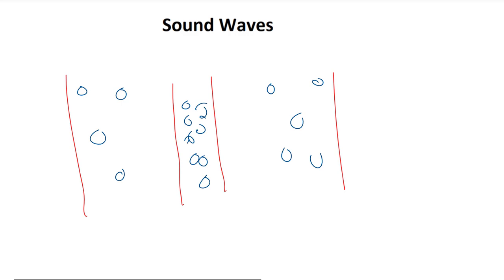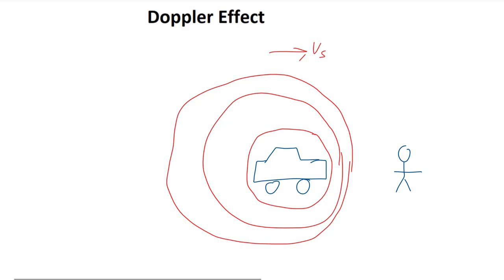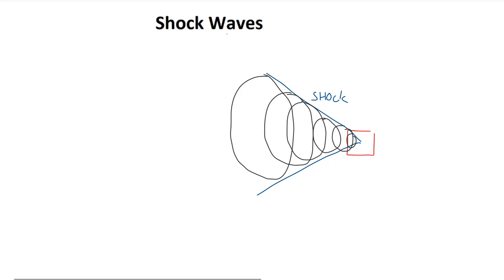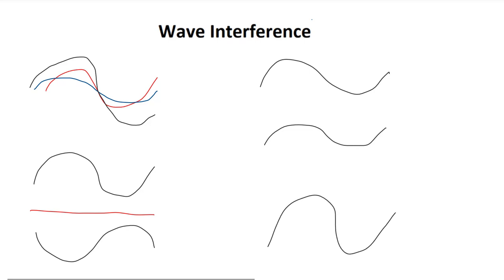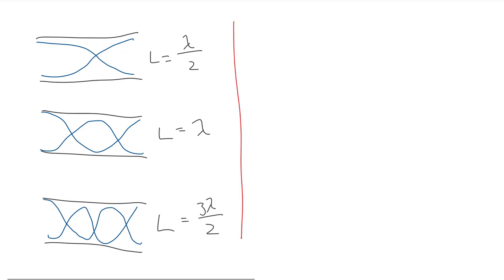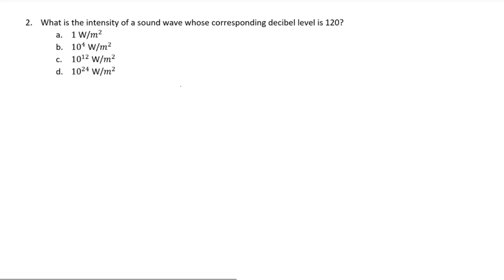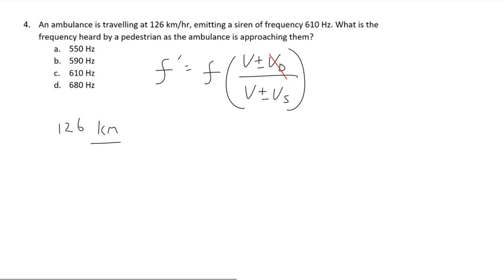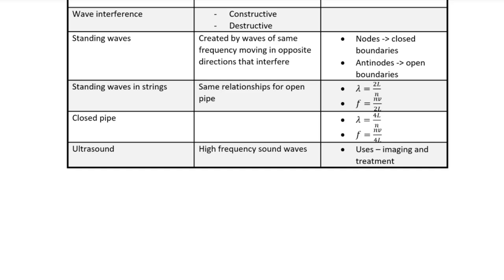MCAT ACE Physics 11 - Sound: Production, Speed, Intensity, Doppler Effect, and Resonance